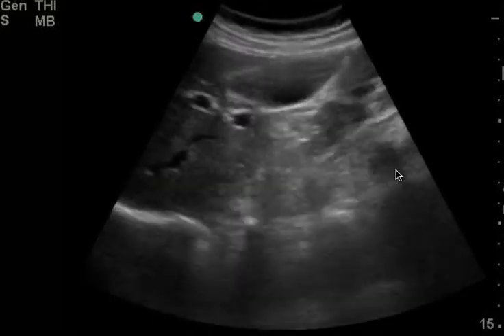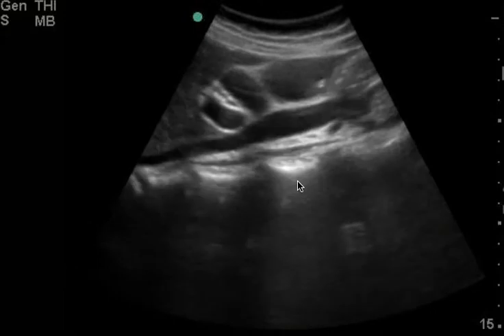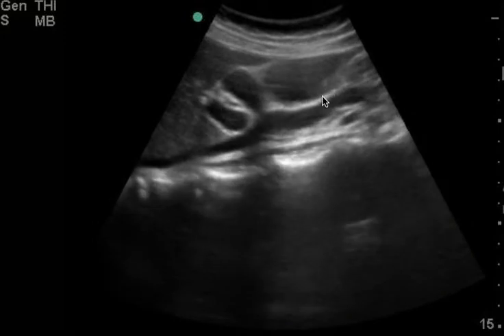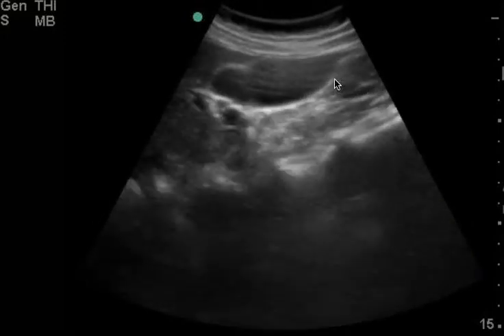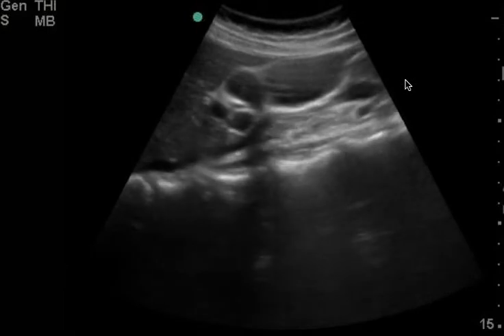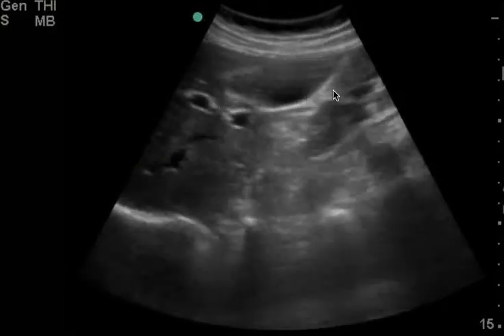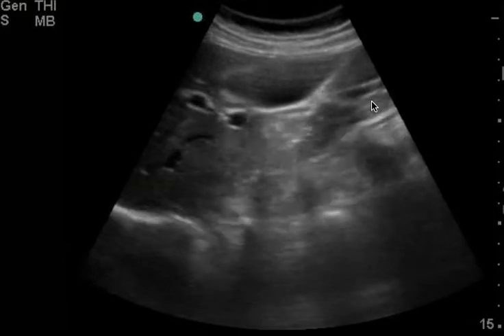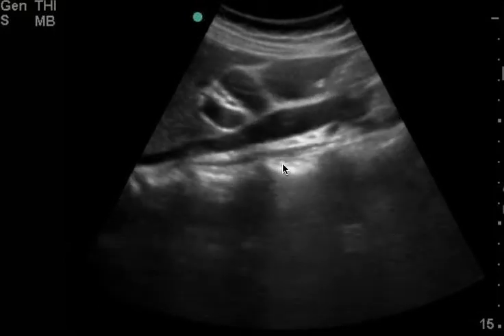GB feedback - 10.4.2015 - LGH